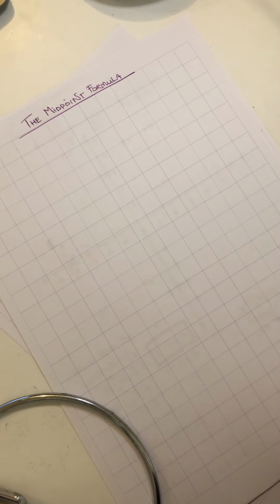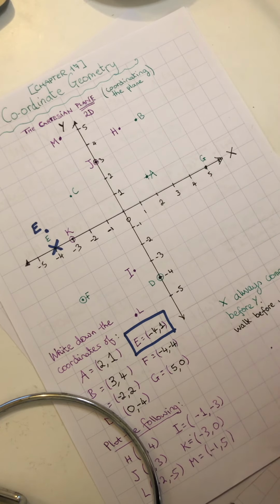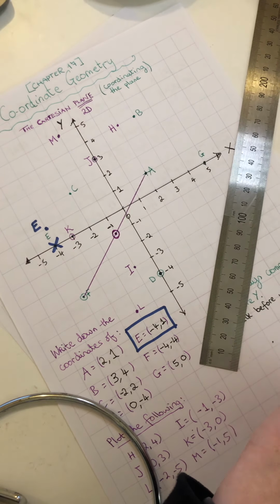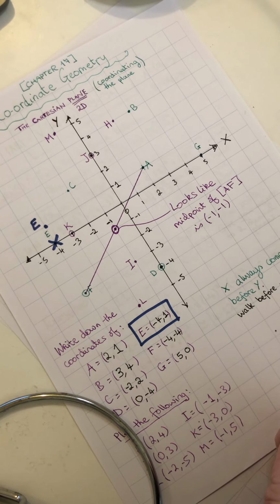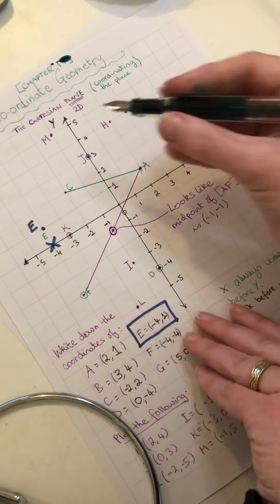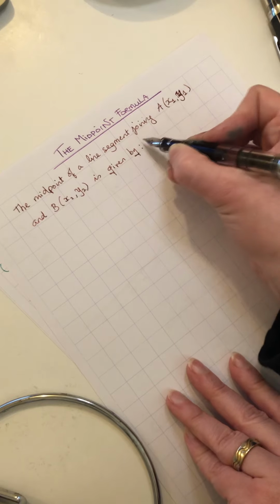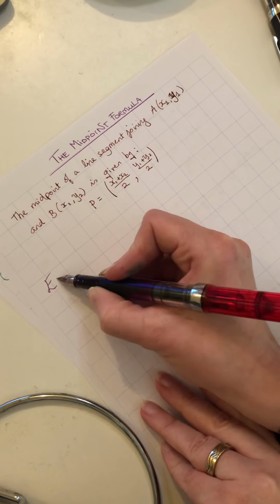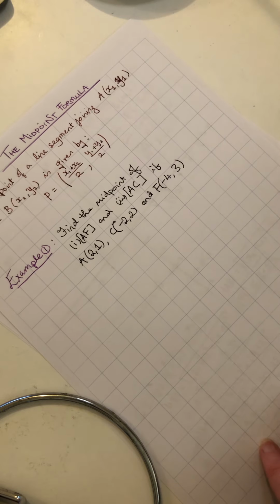Jan12-2ndYear Class work